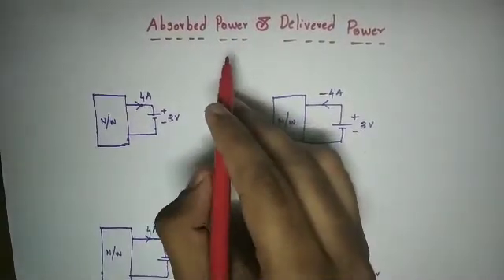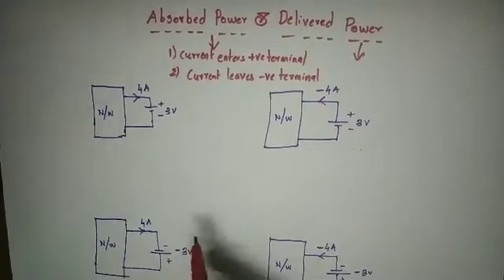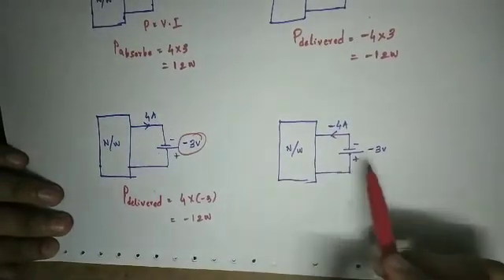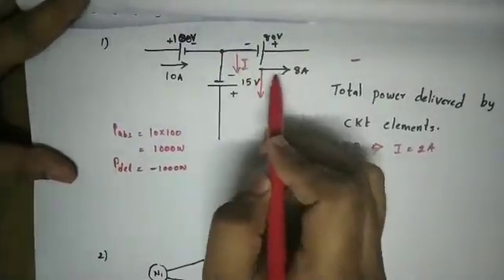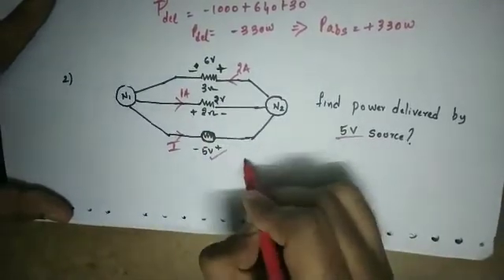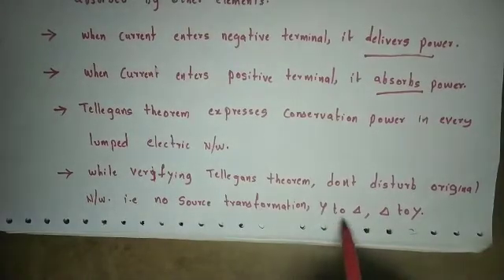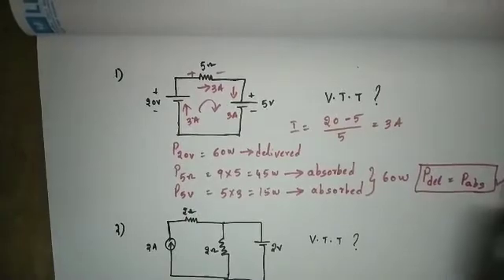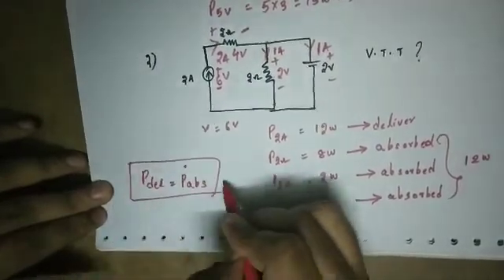Network Theory - Lec 12. Absorbed & Delivered Power, Tellegans Theorem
In this video concept of absorbed and delivered power as well as tellegans theorem is explained with examples.